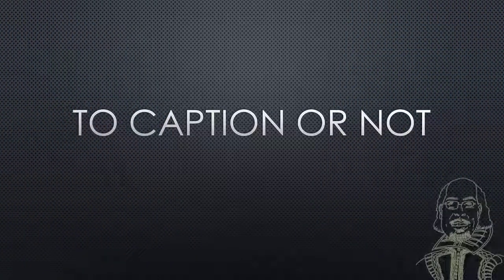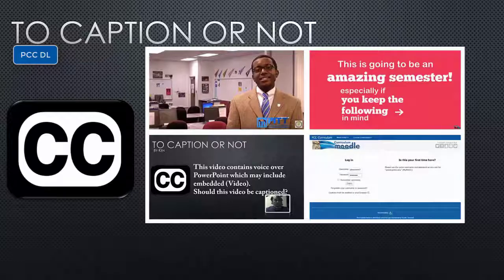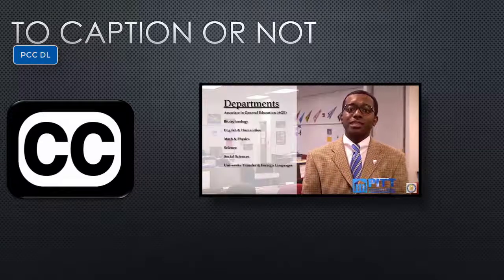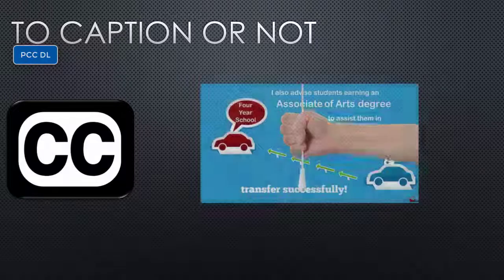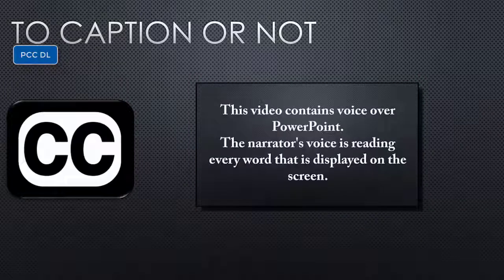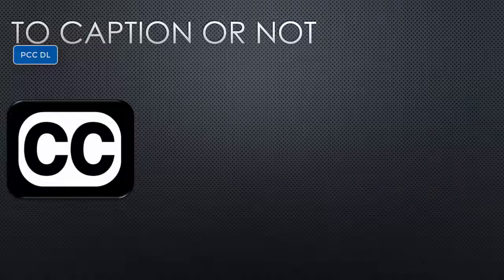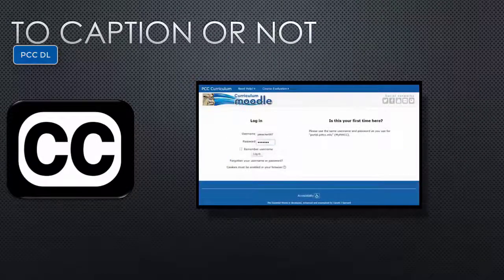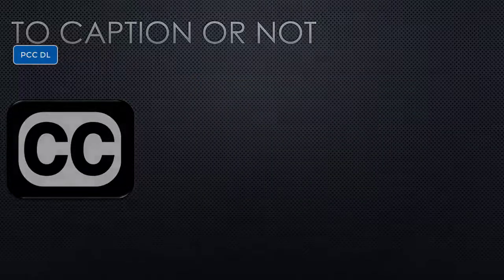To caption or not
IVQ video of when to caption a video. Training contains 4 videos that the viewer must decide if they need to be captioned or not